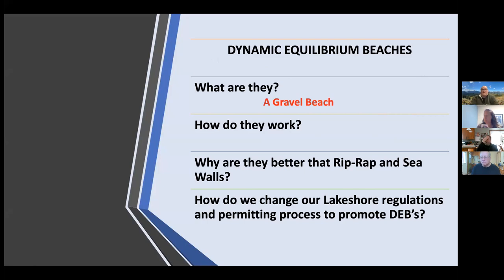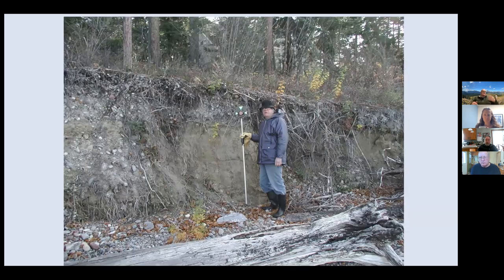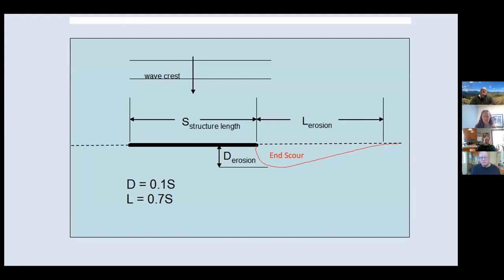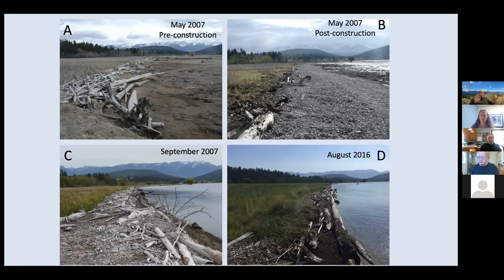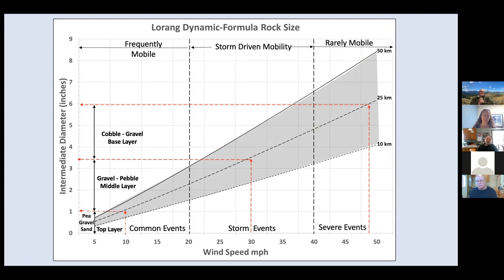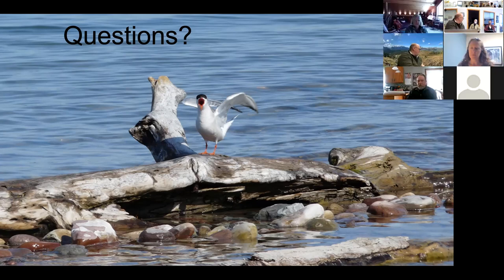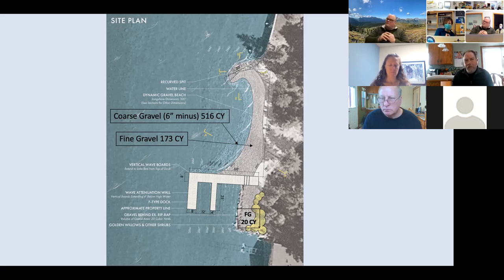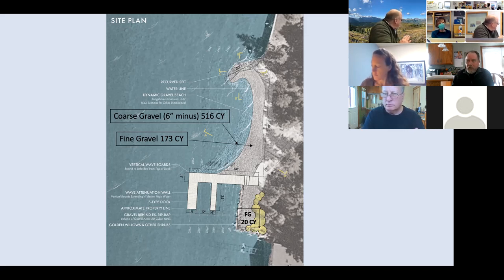Dynamic Equilibrium Beach Seminar Flathead Lakers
In January, Flathead Lakers board member Steve Rosso and Executive Director Kate Sheridan convened a seminar on gravel beaches, led by Mark Lorang. Dr.Lorang has installed over two miles of dynamic gravel beaches around Flathead Lake, including the Flathead Lake Biological Station